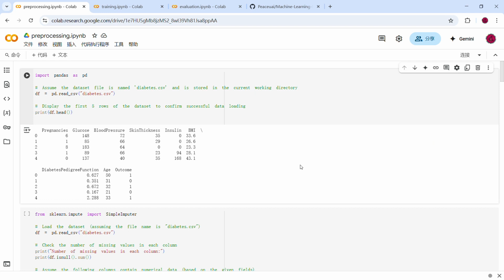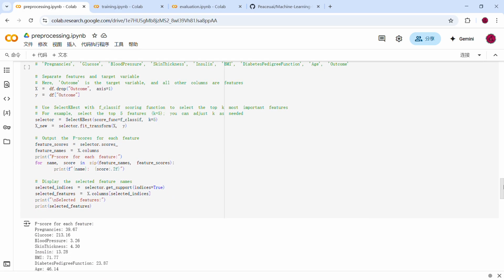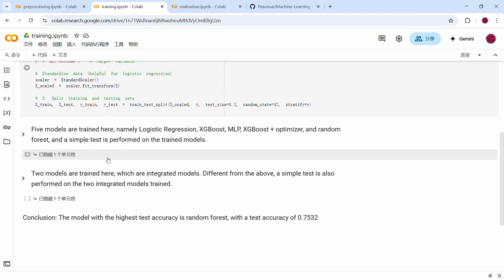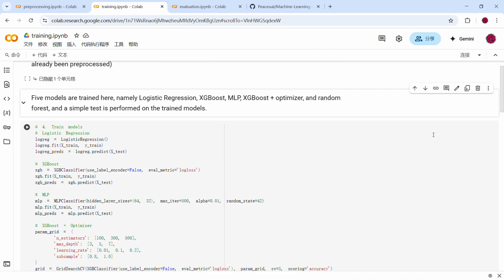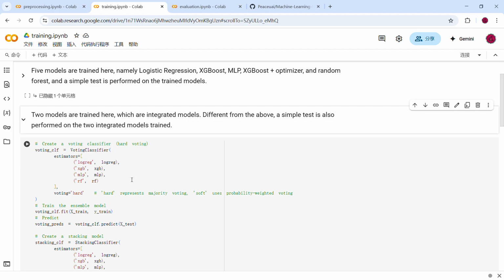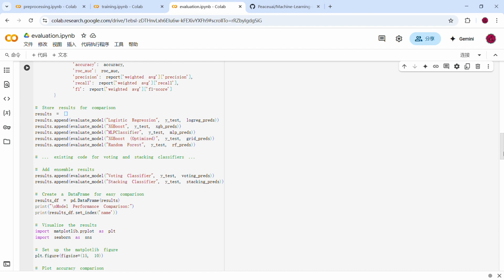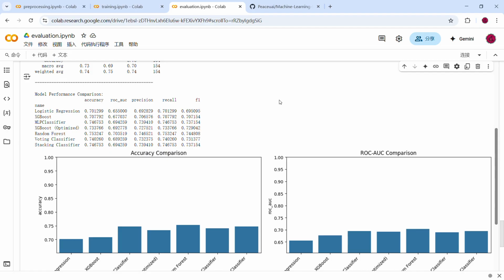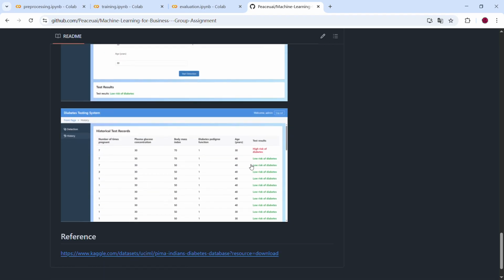Machine-Learning-for-Business---Group-Assignment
We trained 7 models based on the diabetes dataset, namely Logistic Regression, XGBoost, MLP, XGBoost + optimizer, and random forest, as well as two integrated models, voting classifier and stacking model. Through evaluation, we determined the model with the highest accuracy and combined it with the medical system we developed to provide medical staff with simple diabetes detection functions.